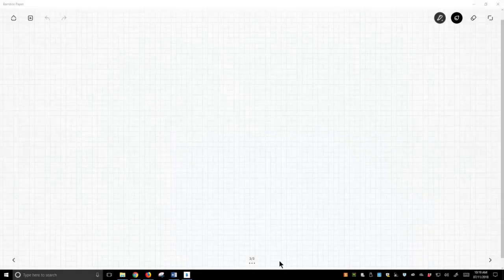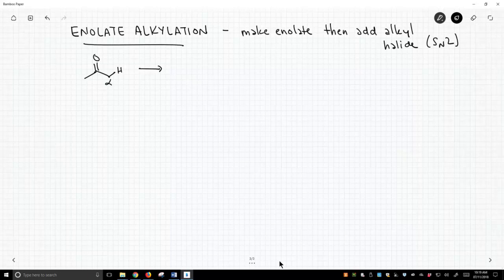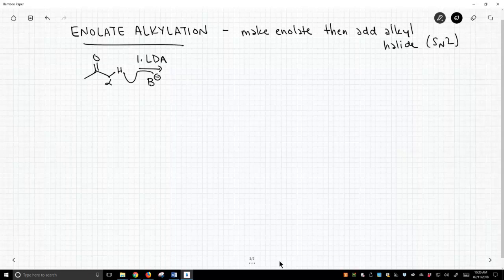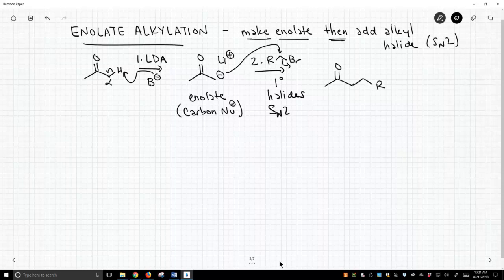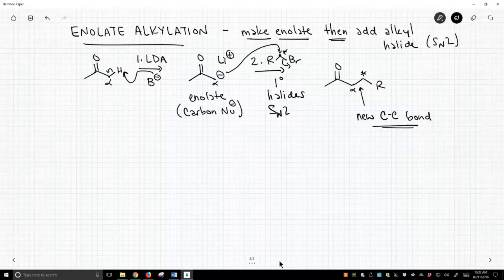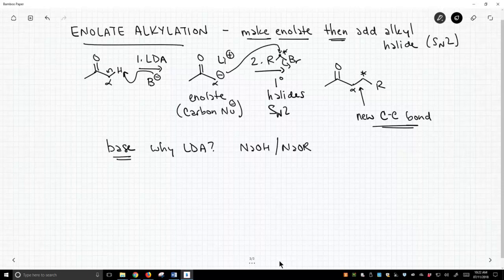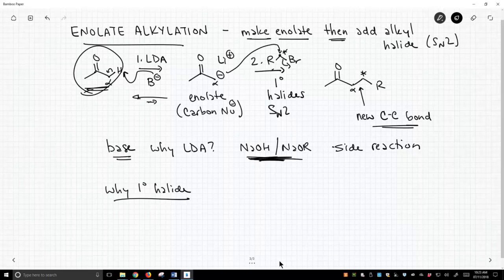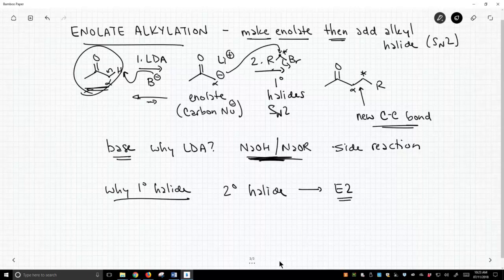enolate alkylation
the alkylation of the alpha-carbon of a carbonyl compound through reaction of an enolate with an alkyl halide